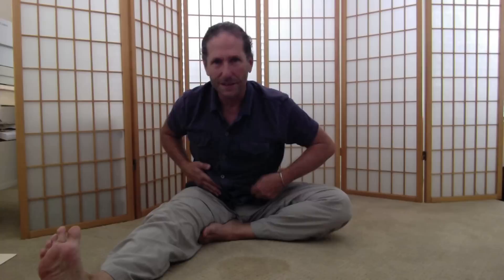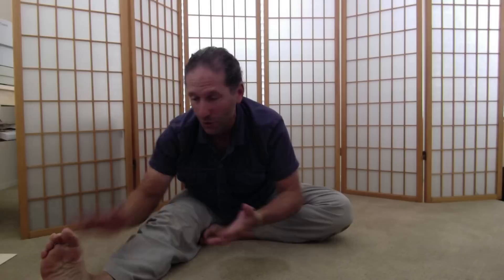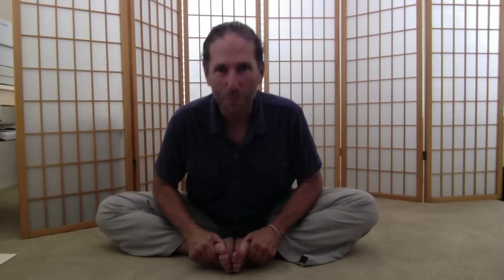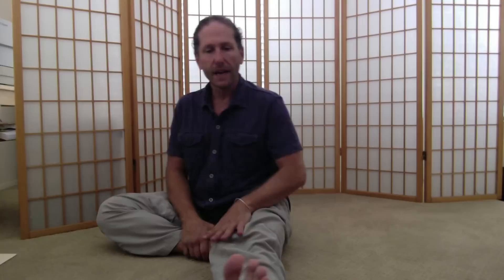The Six Minute Stretch Routine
PRICE REDUCED, now only $1.99 , "If You Look at Your Health in a New Way…", see below